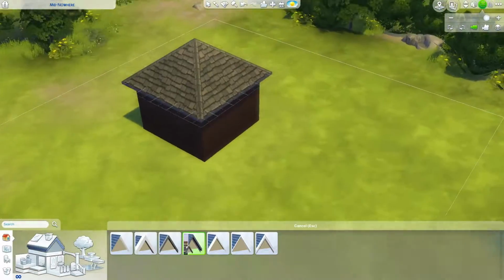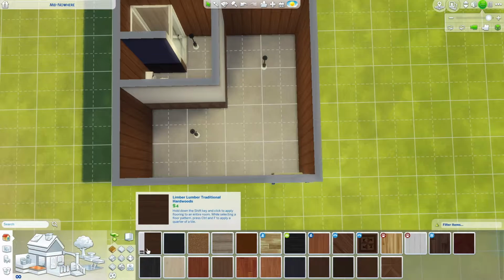The Sims 4 : 4x4 Speed Build | Cabin in the Woods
What's up guys! Happy Friday! Hope you have enjoyed all of these tiny homes! Let me know if you want me to go smaller or do any other size based challenges!

Origin : ofmisfitplays

Chicago /\ Nashville
creating.wondering.dreaming.